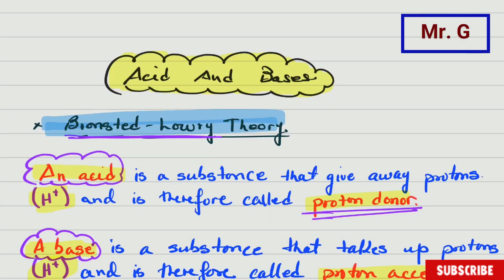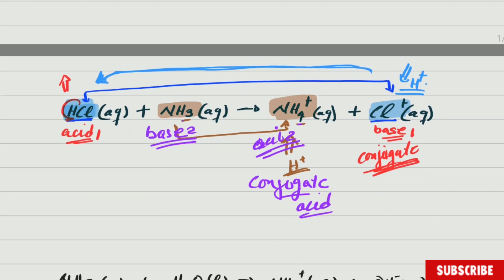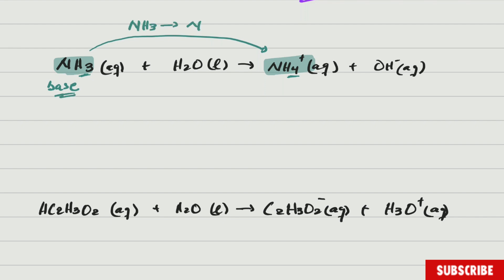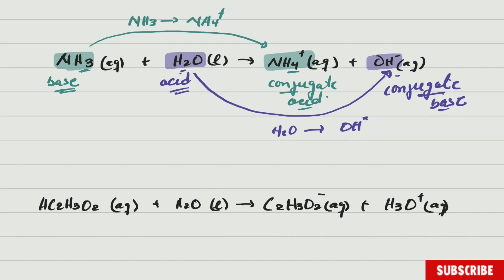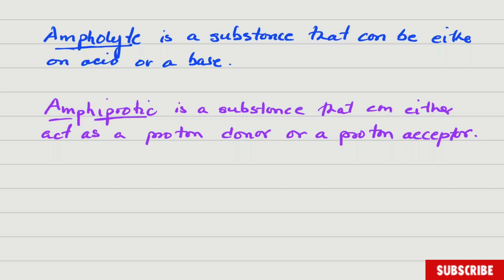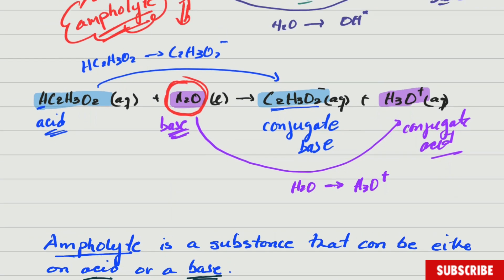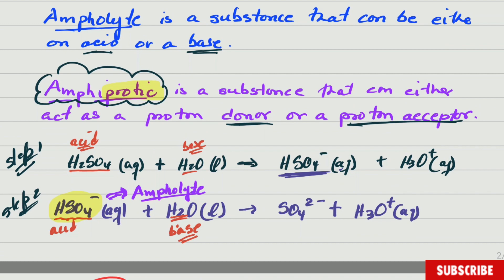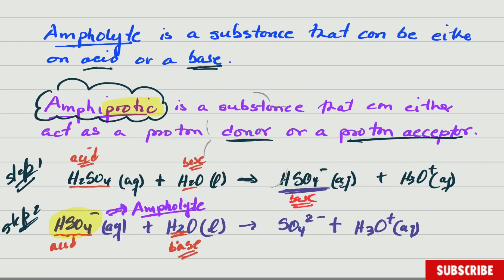What is an ampholyte.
In this video you will learn about ampholytes and amphiprotic substances.